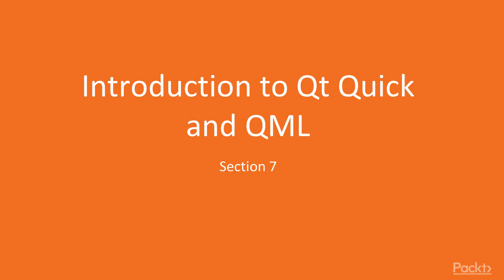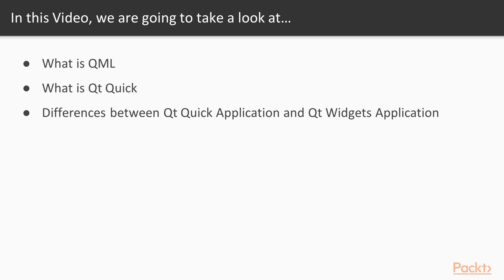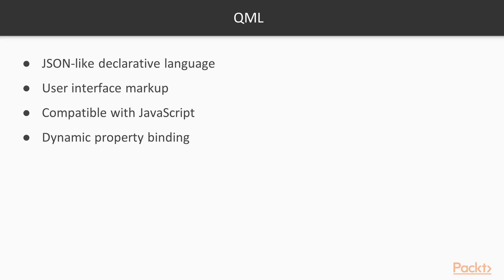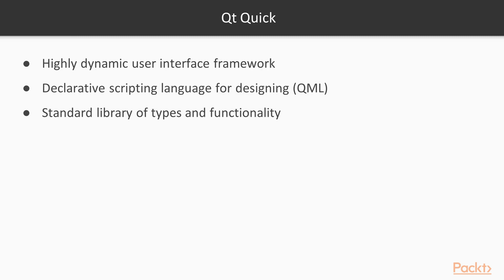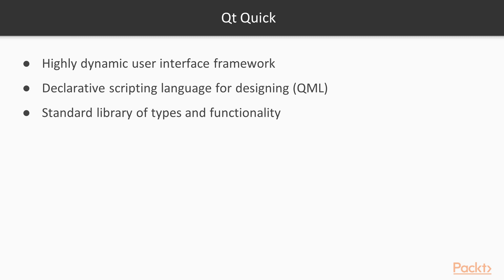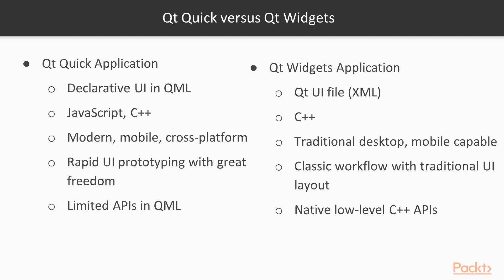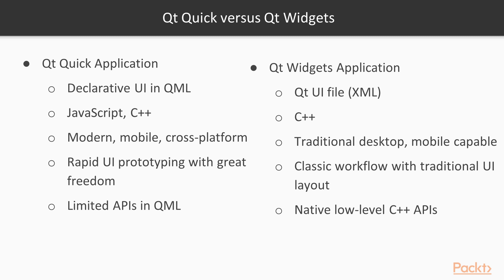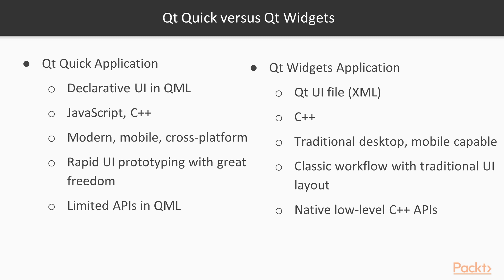Learning Qt 5 : Introduction to Qt Quick and QML | packtpub.com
What is Qt Quick and what is QML?
• Learn what QML is
• Learn what Qt Quick is
• Learn the difference between Qt Quick and Qt Widgets